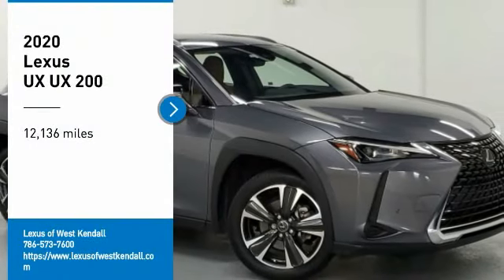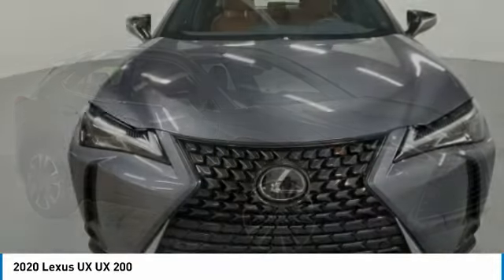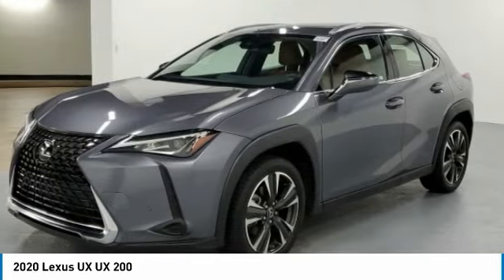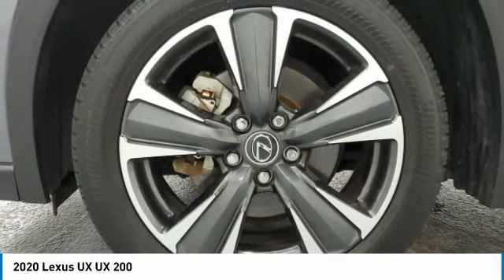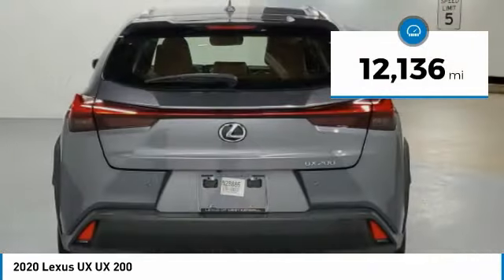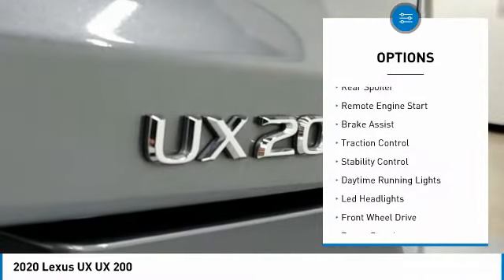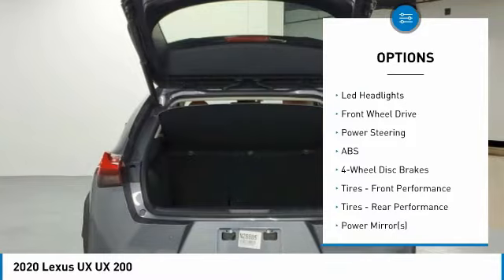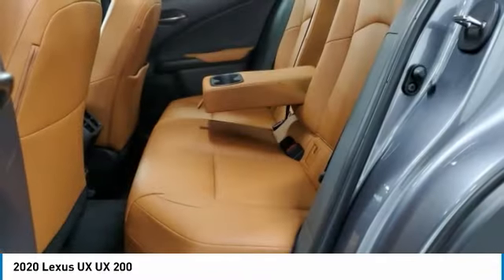2020 Lexus UX N32956A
2020 Lexus UX UX 200